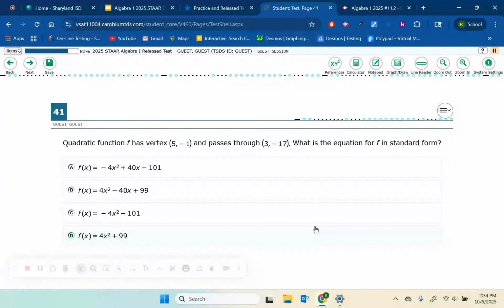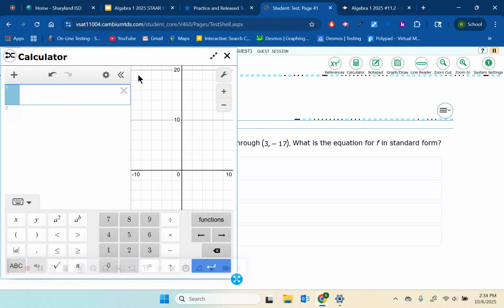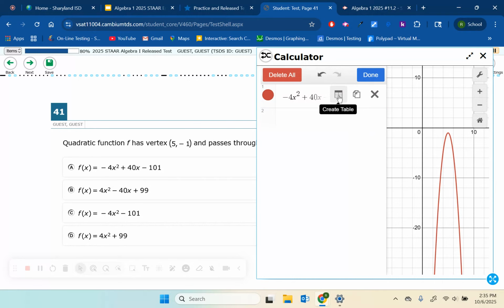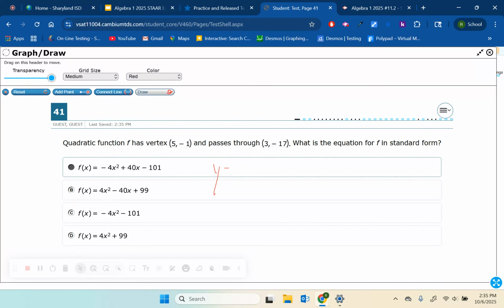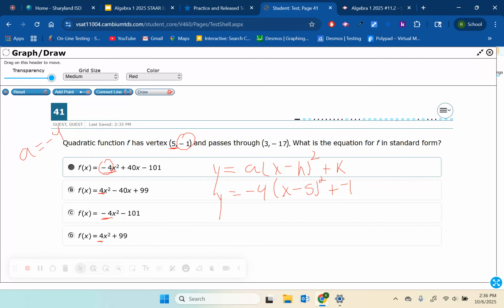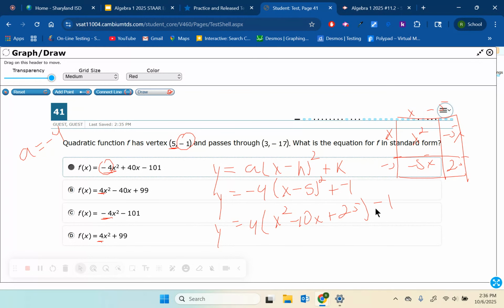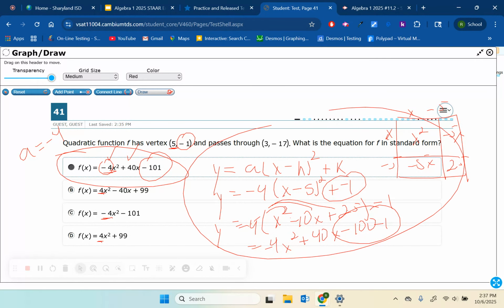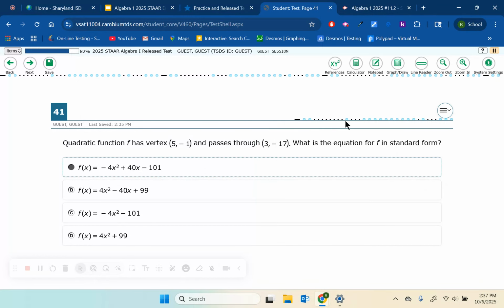Algebra 1 2025 #41